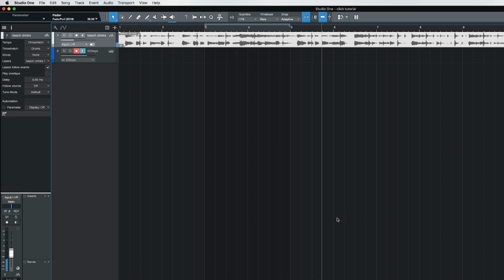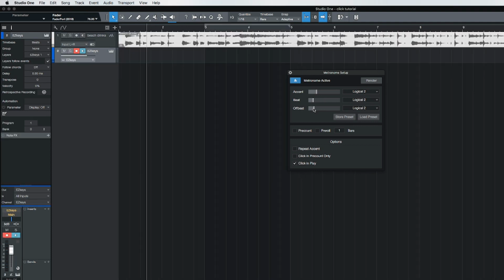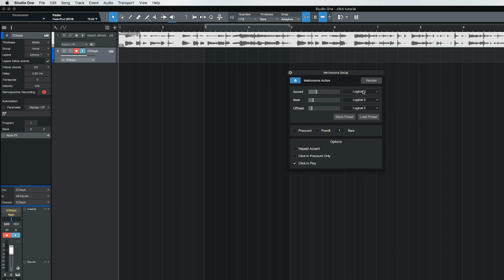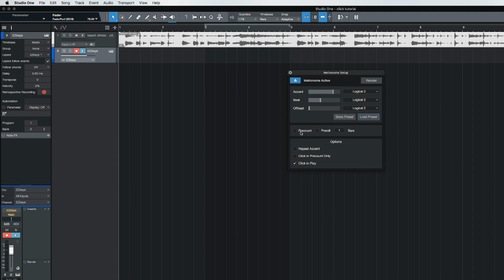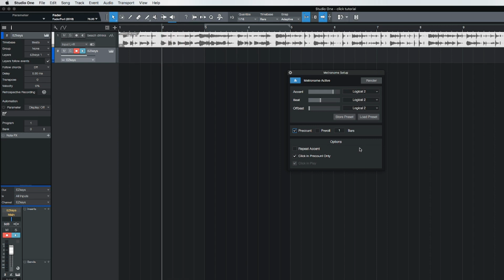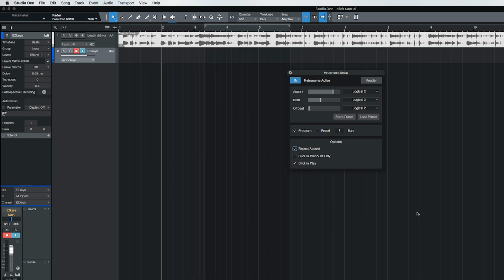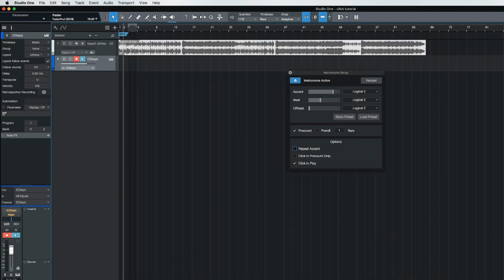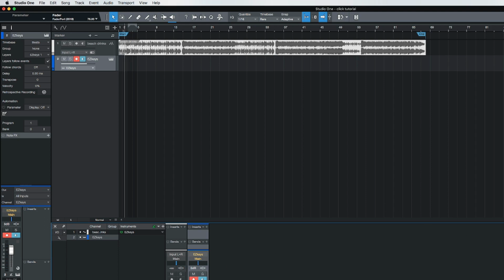Studio One 5 click track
Click Track Options in Studio One
Nashville based Country Music Producer Jed Demlow goes over the different click track options and features in Studio One. How and why to use them.
00:00 Introduction
00:34 click options menu
00:49 settings overview
01:20 why use off beat feature?
01:54 change click sounds, imoprt your own sample
02:28 save your custom click setups
02:43 preset setups
03:12 pre count explanation
03:39 pre roll explanation
04:43 repeat accent explanation and demonstration
06:06 render click and why
07:07 make sure click is turned on on your master bus
07:31 click can be toggled on or off on individual output channels for headphone mixes
08:05 outro and a little about me
08:47 please subscribe